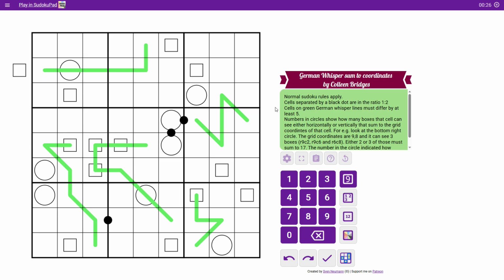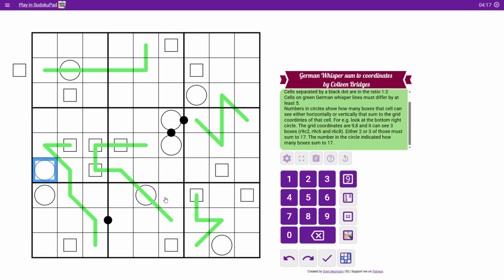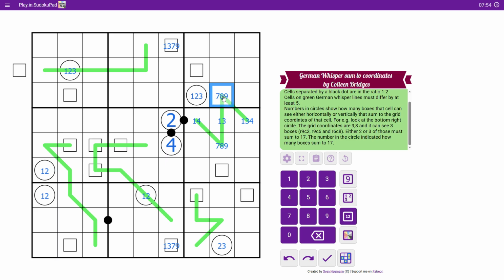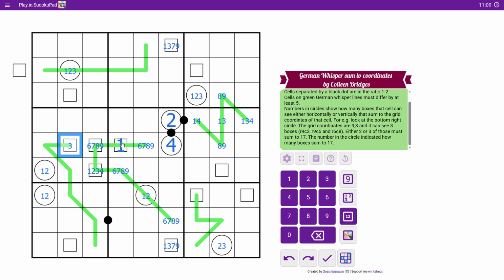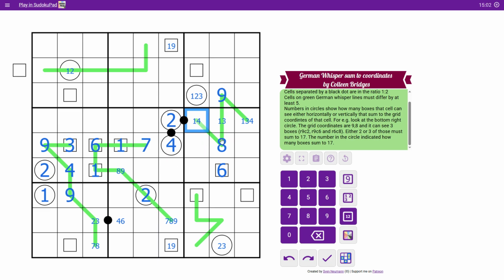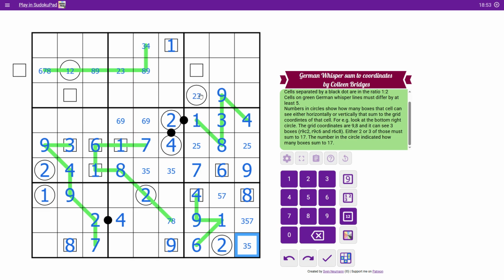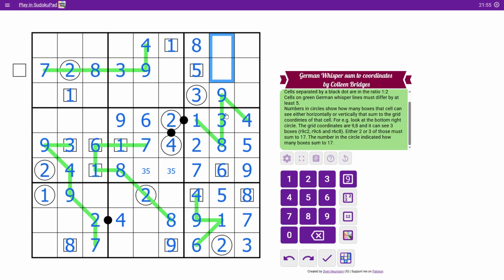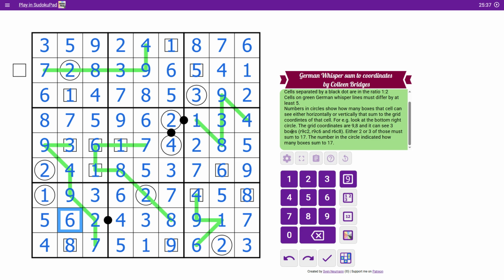German Whisper and Sum to Coordinates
Original sudoku. German whisper lines plus a new rule I made up. Not sure how to rate this one. Not easy but not too hard so I guess moderate.